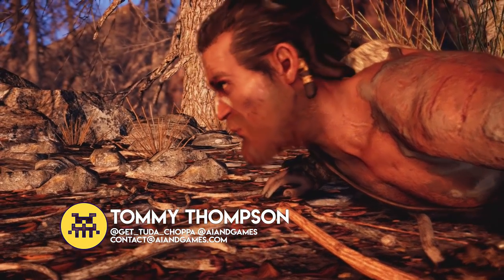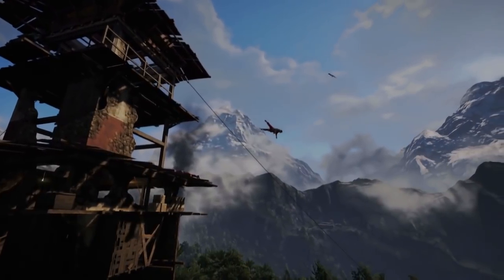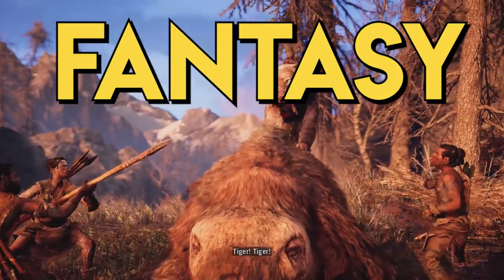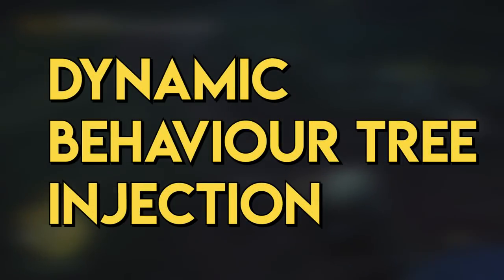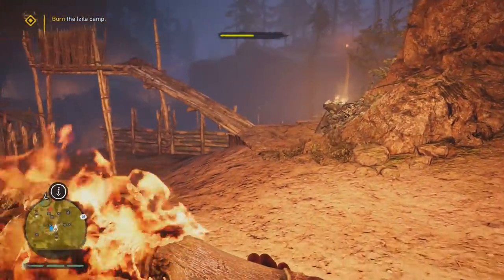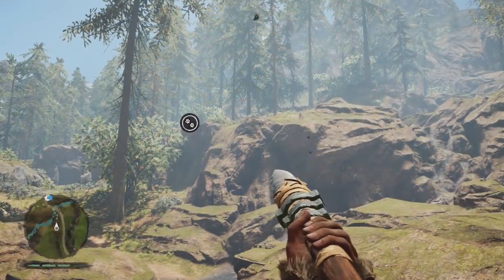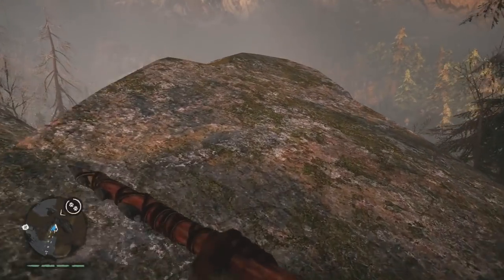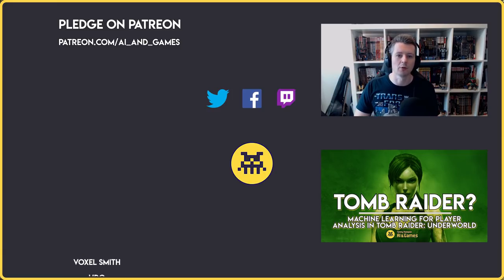Building Companion AI in Far Cry Primal | AI and Games #32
AI and Games is a crowdfunded show and needs your support.

You can follow AI and Games (and me) on Facebook, Twitter and Instagram:

Far Fry Primal introduces a new mechanic that allows players to tame wild animals and use them as weapons in their battle for Oros Valley.  In this video I take a look at the history of the companion AI systems and the problems faced along the way.

This video is inspired by Chris Seddon's Nucl.AI 2016 talk "Animal House: Creating Systemic Animal Companions in Far Cry Primal"

Far Cry 4 footage used in this episode is taken from the following:

Soundtrack for this episode is the following tracks from the Far Cry Primal Soundtrack by Jason Graves.

- Main Theme (Extended)
- The Mammoth Hunt
- Prowl of the Snowblood Wolves